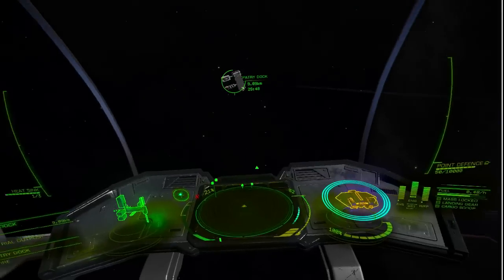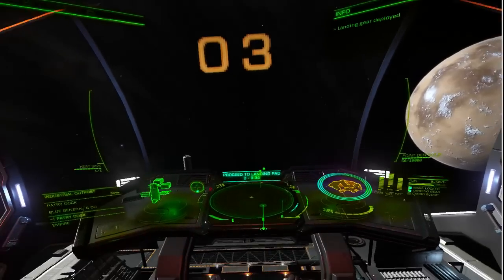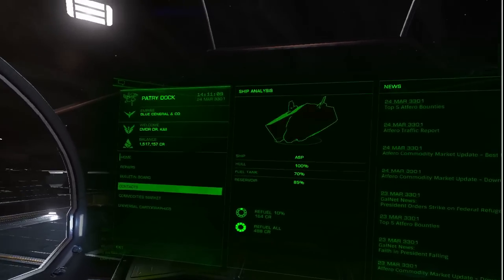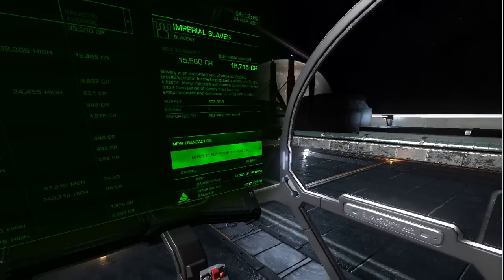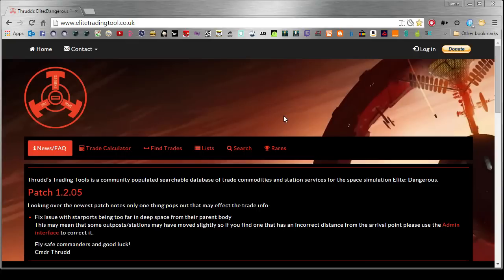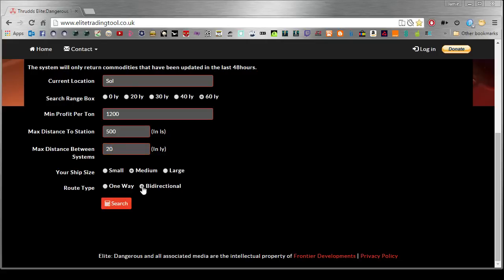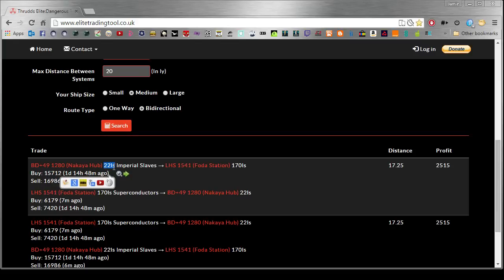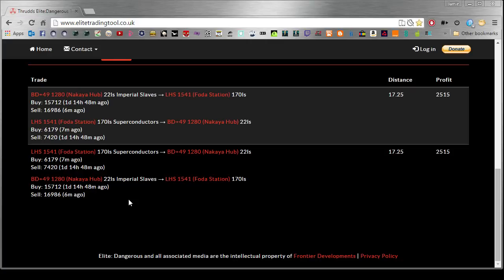elitetradingtool.co.uk - Elite Tools (Making Money Part 3 Final: Hardcore Trading )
In this video we go through the simple concepts of trading. In the second half I show you how to use to find live trade routes and give you a few extra tips all through the video.

This is the last in the series. From here you climb the ladder of trade, getting ships with larger cargo capacities until you're a billionaire.

My Trade Route:
Atfero, Patry Dock - Buy Imperial Slaves. Sell Beryllium
Jeterait, Sabine Orbital - Buy Beryllium. Sell Imperial Slaves

The Elite: Dangerous - Quick Guides series videos will all be: concise, edited, to the point, packed with lots of very useful information for beginners without being too patronising, and above all, full of fun.

***NOTE***. I have received feedback and I realise that my head movement on the Oculus Rift is a bit sickening. I also need better editing software. Bare with me, this is the (joint) first video! All problems will be ironed out quickly.

Also, please check out this video of my cat. It's adorable and worth sharing. Will be helpful for me too, if you feel like thanking me :)

CMDR Dr. Kaii

"Elite: Dangerous - Quick Guides" was created using assets and imagery from Elite: Dangerous, with the permission of Frontier Developments plc, for non-commercial purposes. It is not endorsed by nor reflects the views or opinions of Frontier Developments and no employee of Frontier Developments was involved in the making of it.